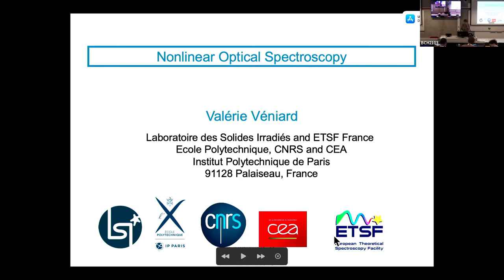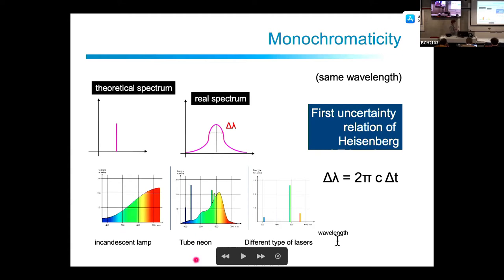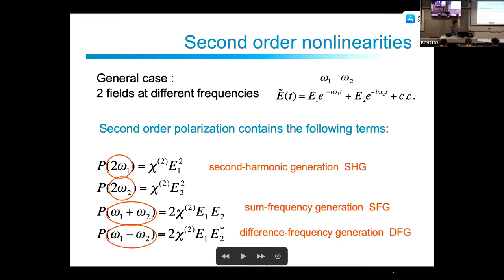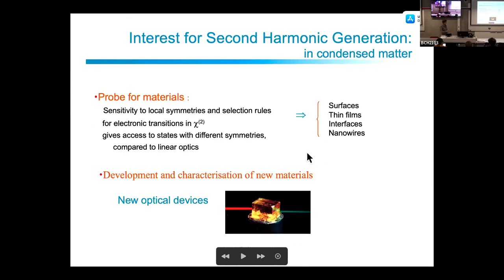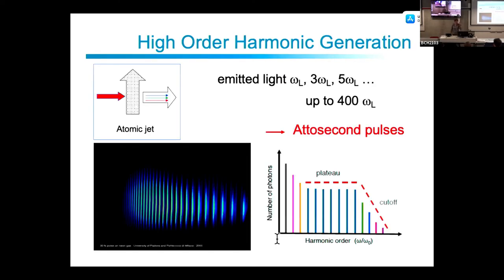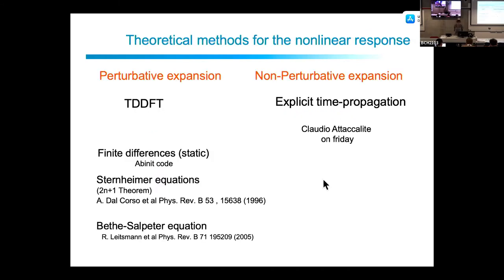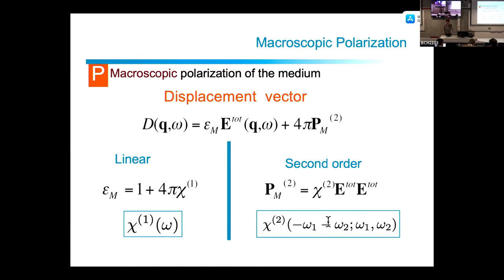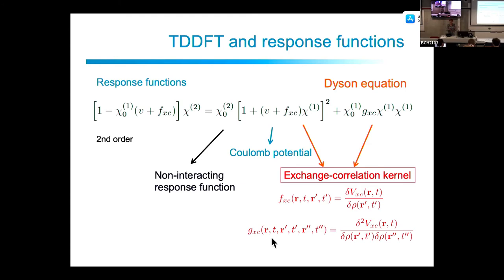Non-linear spectroscopies (Valerie Veniard)